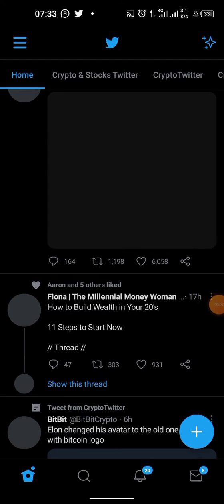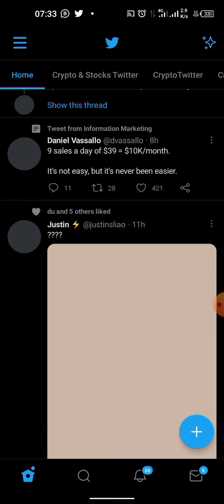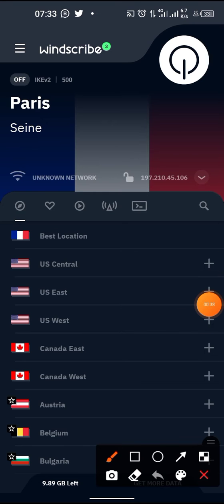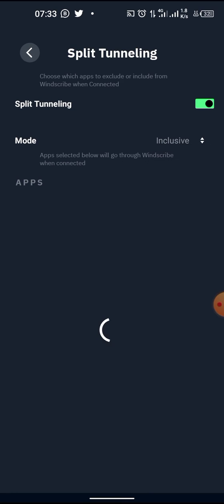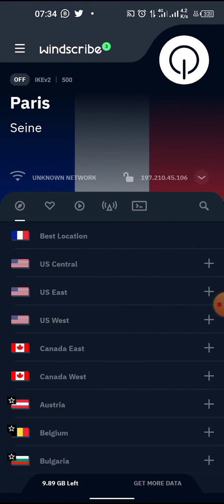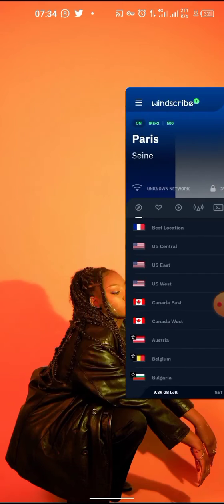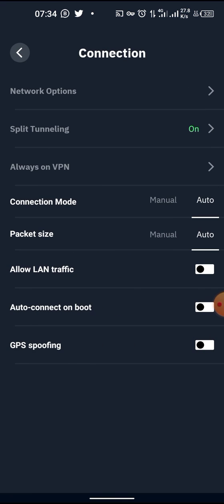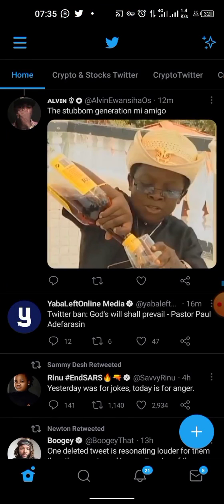How to use a VPN in Nigeria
The Nigerian Government just suspended the use of Twitter in Nigeria hence users of the application can't access the application, here's an educational video showing you how to make use of the windscribe VPN and bypass the current ongoing suspension in Nigeria.